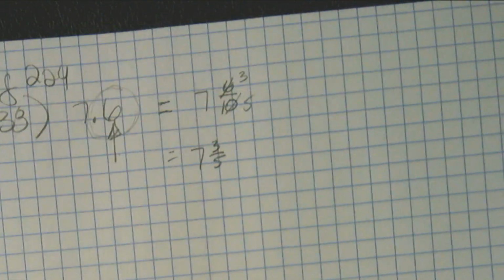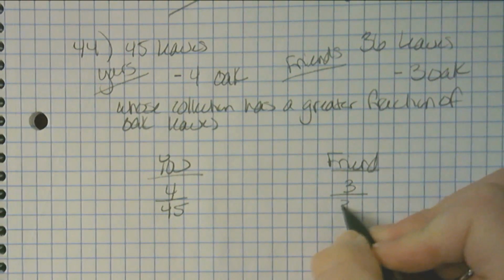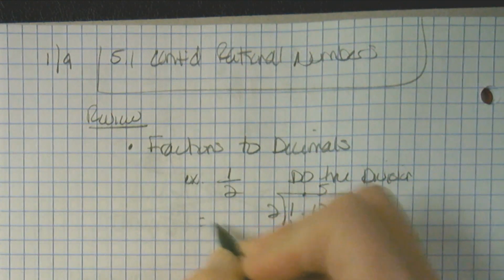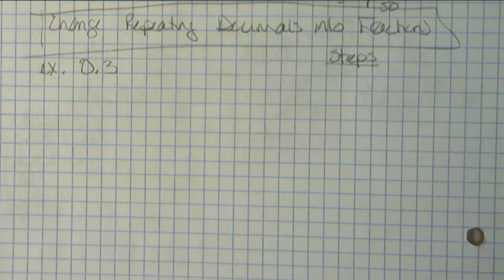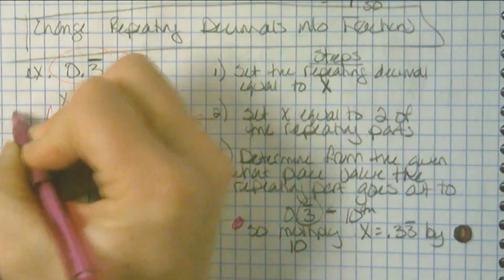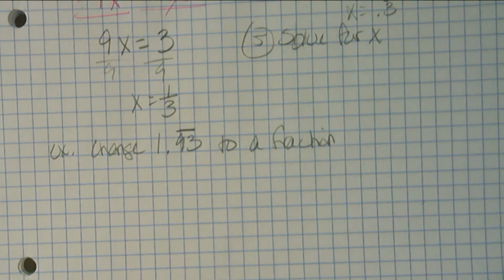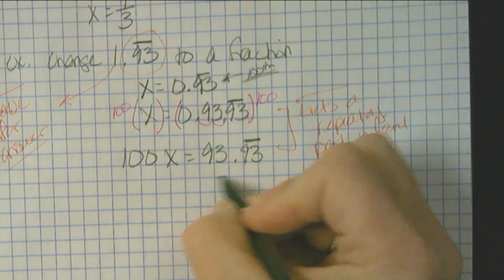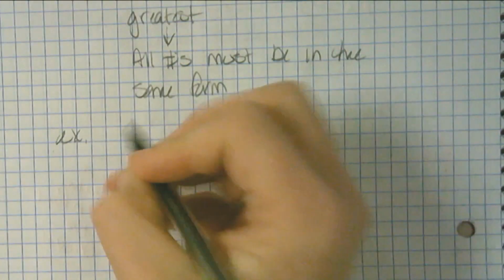1 9 7X Chap 5 1 Repeating Decimals to Fractions